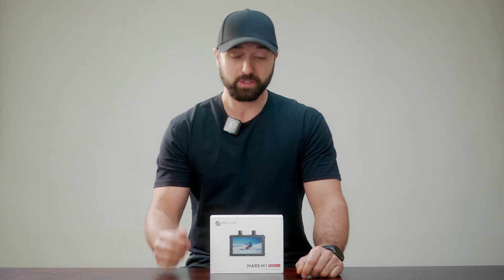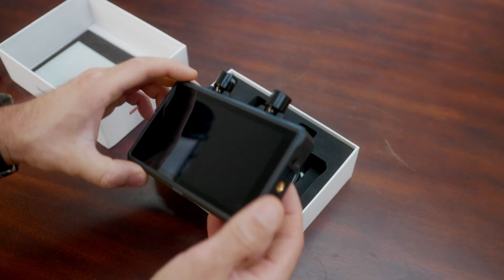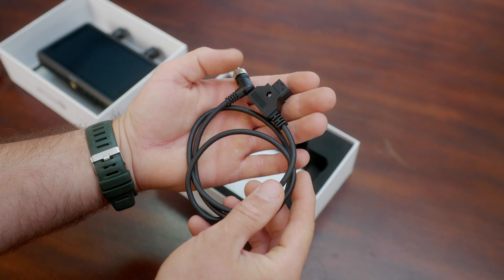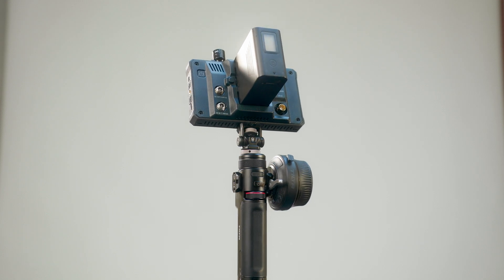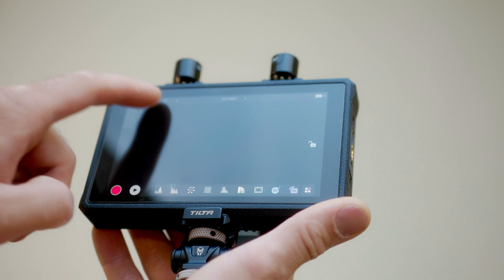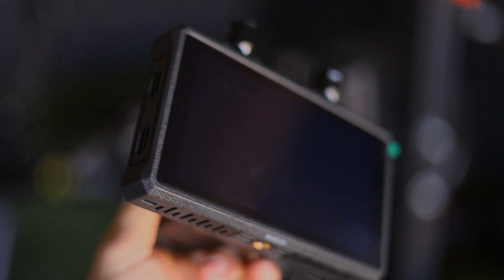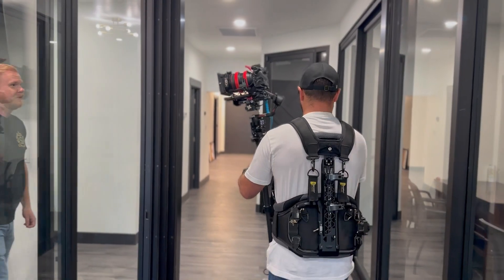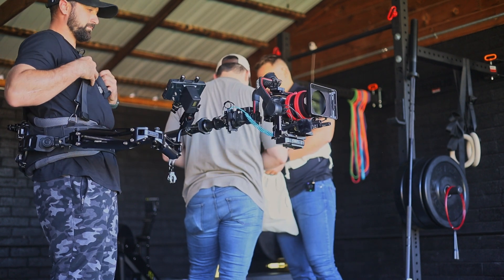Hollyland Mars M1 Enhanced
Welcome to our latest video! Today, we’re excited to introduce you to the Hollyland Mars M1 Enhanced1. This device is a significant upgrade from the Mars M1, offering a host of new features and improvements1.

The M1 Enhanced supports resolutions up to 4K at 30 frames per second2 and has both HDMI and SDI input ports for expanded connectivity and compatibility. It also includes a lock nut on the DC port1 and 2.

One of the standout features of the M1 Enhanced is its Image Analysis capabilities. It supports 16/17/32/33/64/65 sizes for 3D LUT, making it more compatible with CUBE files1. The Zebra Pattern feature has adjustable upper and lower limits value1. The Anamorphic feature supports customization, allowing users to define the ratio by themselves1. The Waveform display is adjustable in intensity, transparency, and size, and supports LUMA/RGB two modes: Regular and RGB waveforms1. The Vectorscope and Histogram are also adjustable in transparency and size1.

The M1 Enhanced also offers a Focus Assist feature that supports grayscale adjustment by adding a gray background to the picture, making the focus clearer1. It also supports color selection1. The Crosshatch feature supports a Center Mark in the picture and added 16-square and 25-square grid. Users can set center crossline color and width1. The Aspect Mark feature’s transparency can be adjusted and supports customization, which allows users to tune the length and width by themselves. The entire monitor screen can be rotated 180° with the Flip feature.

The device also offers fast access operation. Users can click the left area of the top status bar to access the wireless interface, click the middle area of the top status bar to access the display interface, and click the right area of the top status bar to access the system interface1.